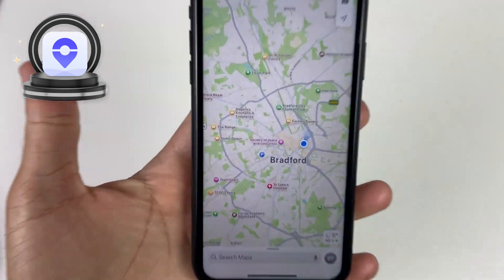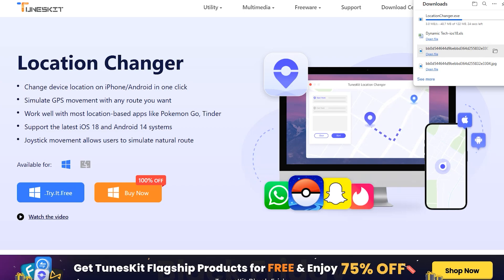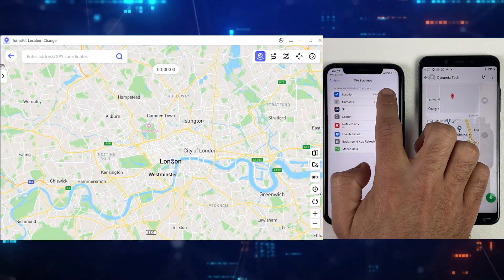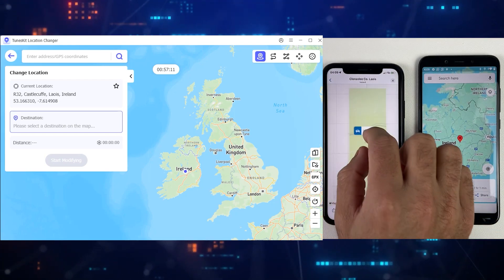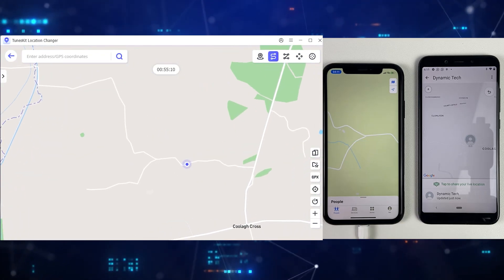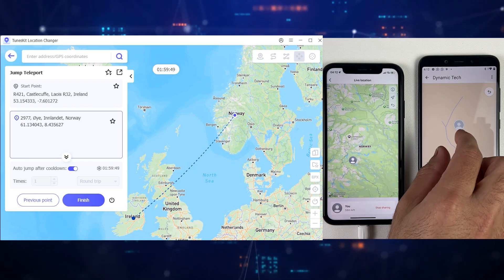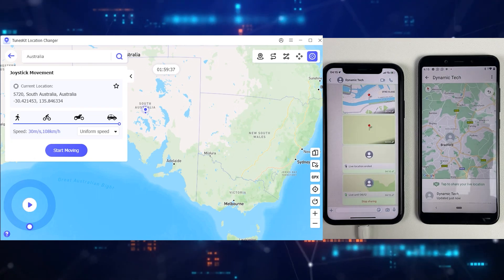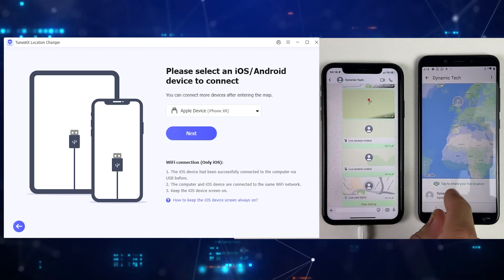How to Change Pokemon Go and Social Apps Location on iPhone & Android ( iOS 18 & Android 14 )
Use TunesKit Location Changer to change your iPhone or Android phone location in one-click, no need to jailbreak or root your device.